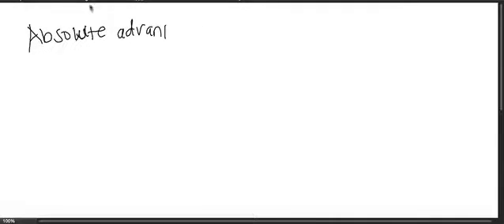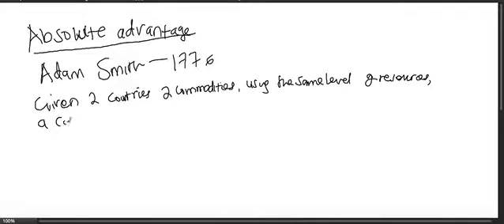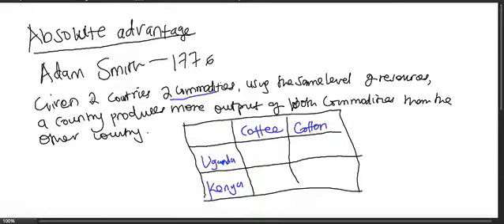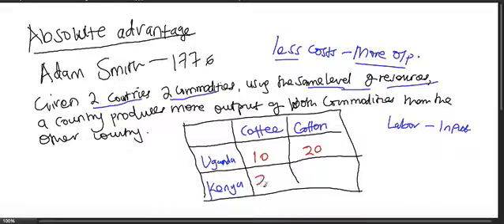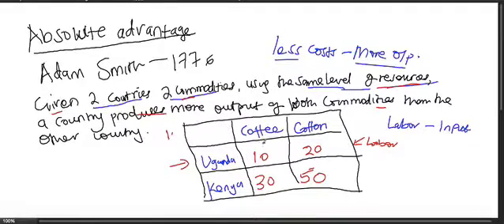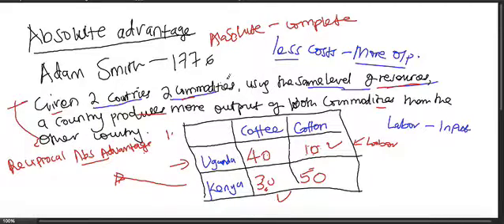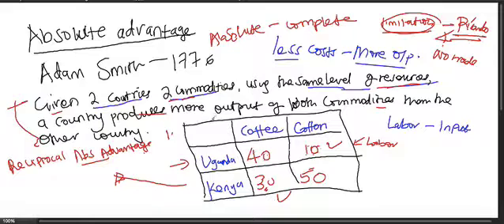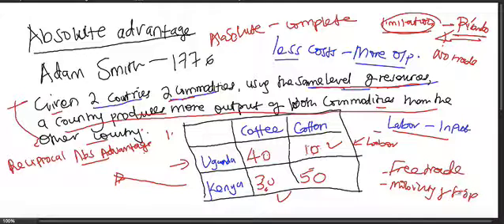ABSOLUTE ADVANTAGE THEORY SIMPLIFIED (FOR A-LEVEL EXAMS )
Hello, im doing all the topics in basic economics randomly to help the alevel students understand the topics better and easily. This is to help you supplement on the class lessons and if you need me to do for you a topic. place in a request, ill be glad to do that for you